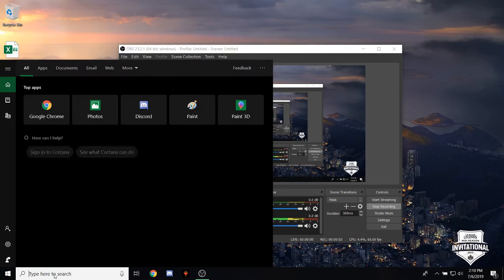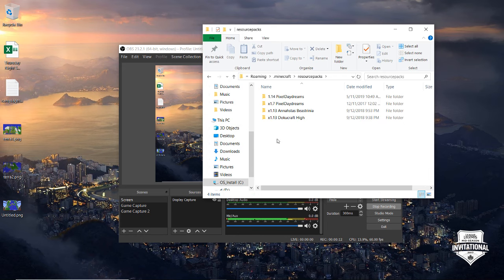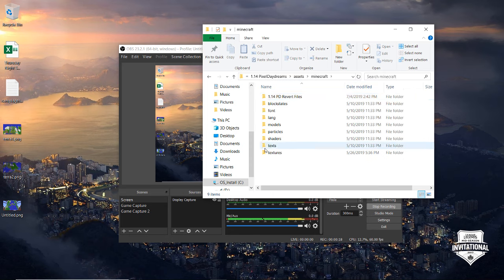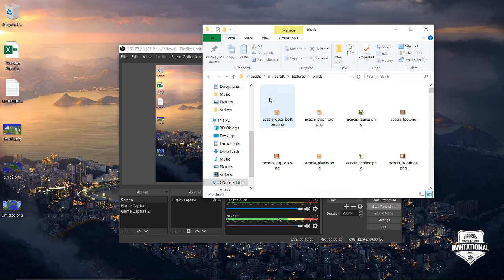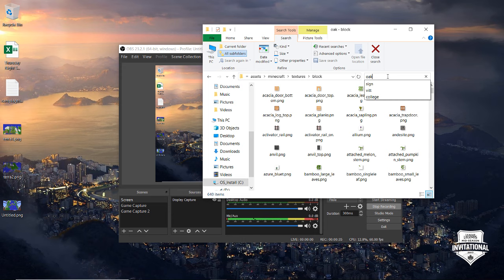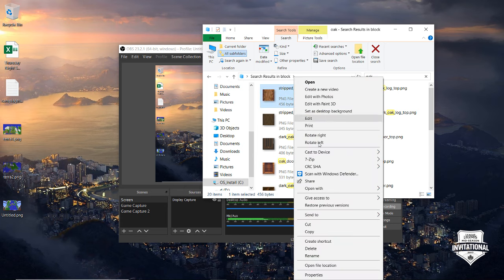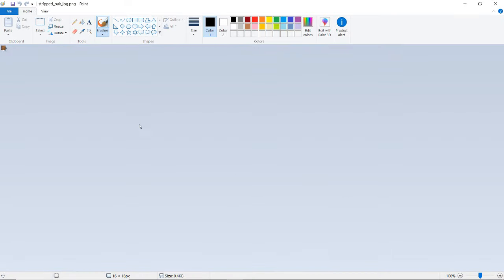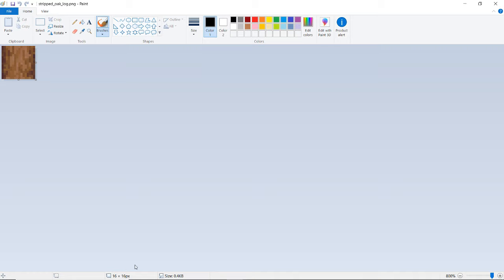Texture Pack Basics for Minecraft 1.14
There is a lot to get into, including transparency and what not.  If you have Windows 10, making a texture pack is simple.
All you need is Paint and Paint 3D.  There are a number of tutorials on Youtube that can show you just how simple it all is.
I personally would recommend getting a photo editor for editing the hue, contrast, etc. of certain texture to get a consistent look.
I use AVS software; AVS photo editor, AVS video editor, etc.
For the full package (and some additional goodies, too) it's $60 for a lifetime membership one-time-pay.  It's not the best software, but it works for every project I've ever had to do.